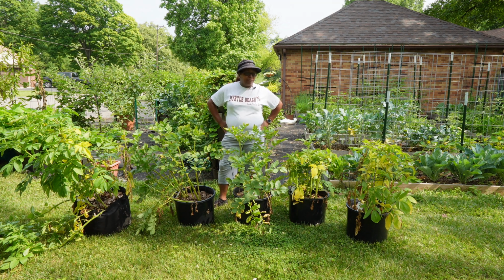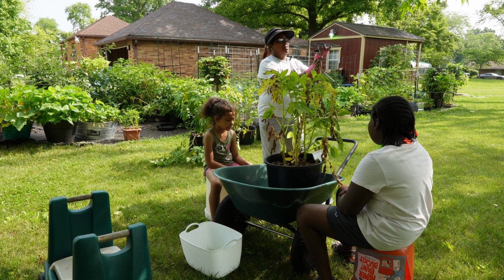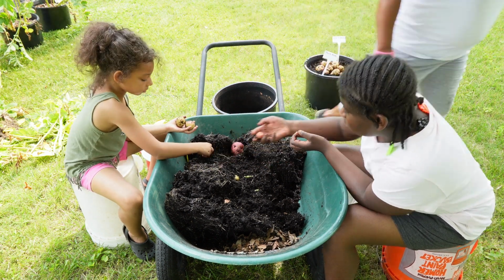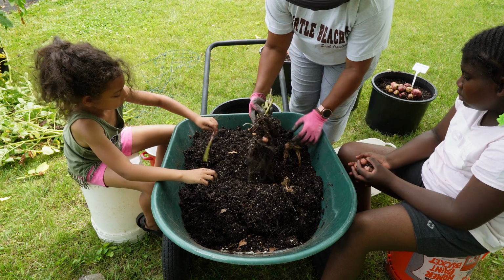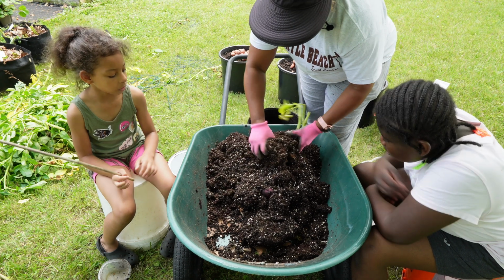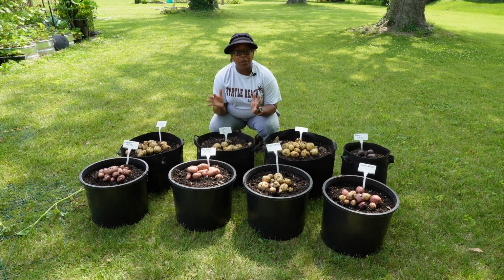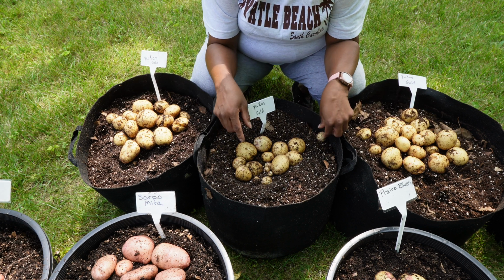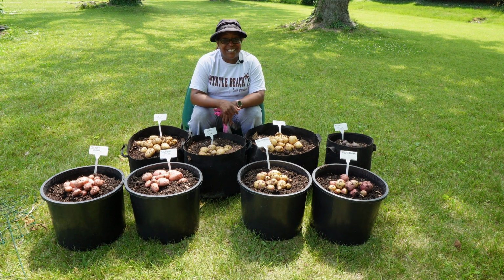How did I do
-ButcherBox - If you are interested in ButcherBox, use my link below and receive $50 Off first order while promotion last.